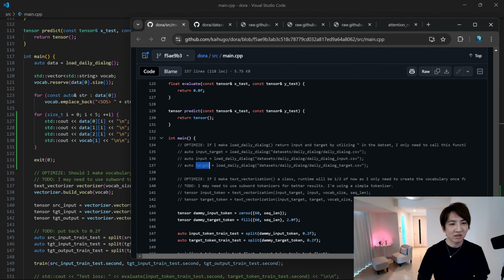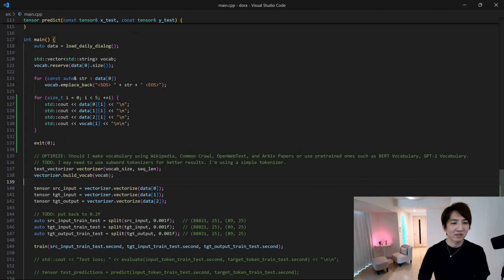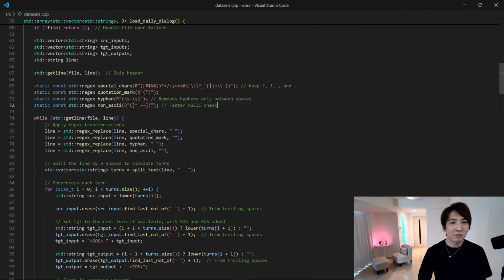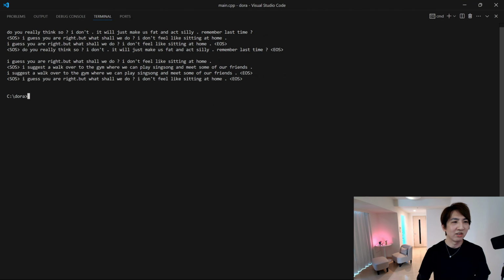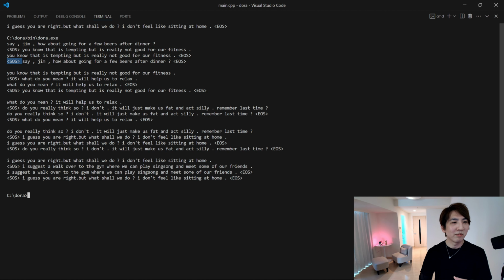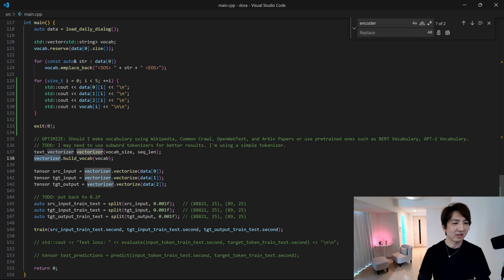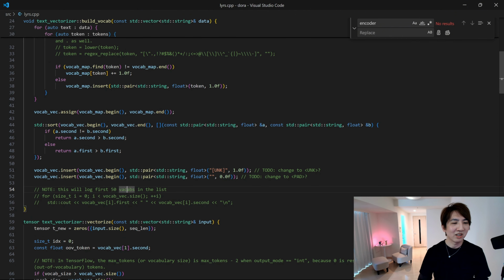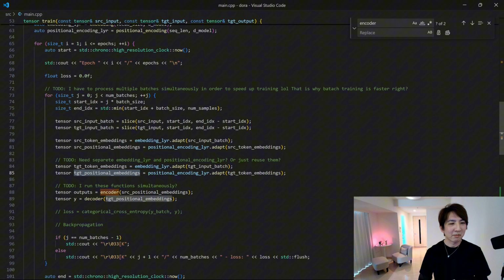Transformer: Right-Shifted Inputs Explained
In this devlog, I dive into optimizing and refactoring dataset preprocessing code for better efficiency and readability. 🚀 Along the way, I also explore the 'shifted right' technique.

Welcome to the channel! I'm diving into AI 🤖 and machine learning 💻, sharing insights, updates, and behind-the-scenes looks at my development process. If you're passionate about AI, tech innovation 🚀, or machine learning, you’re in the right place!